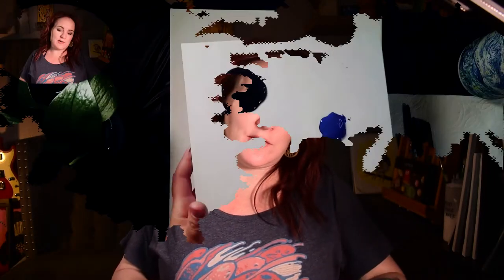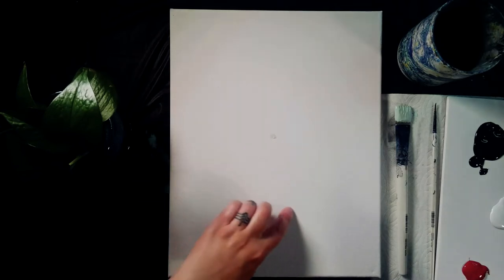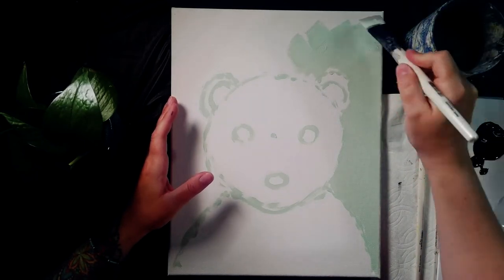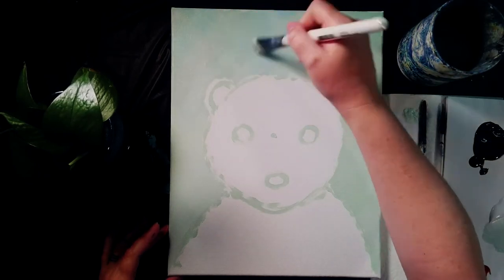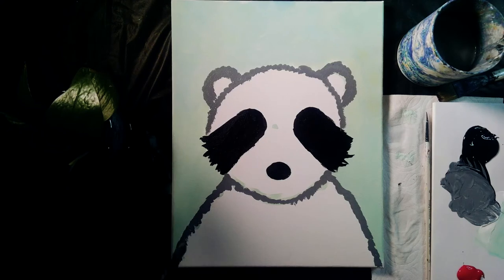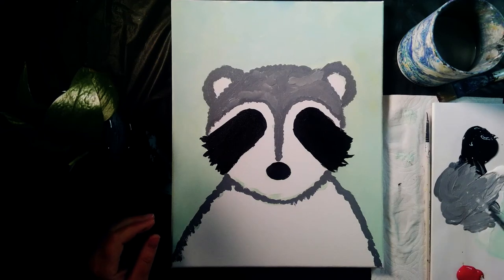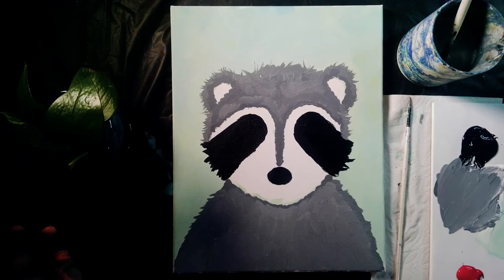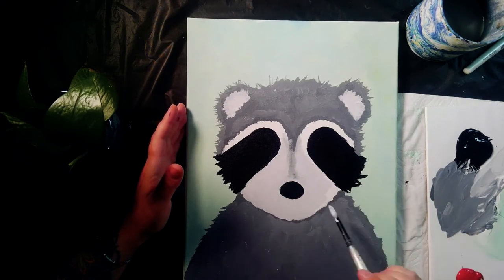Kids Art Tutorial: Raccoon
Join us as we walk you through this art project tutorial! Step by step we show you the techniques we used to create this art project so you can complete it at home. You can purchase the supplies used in this video via our